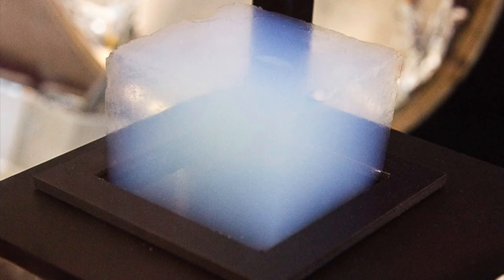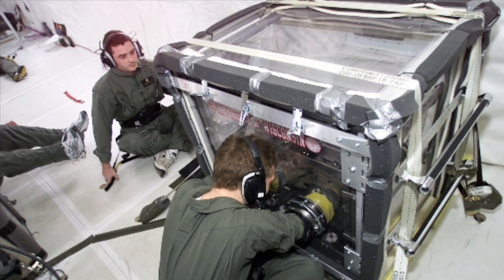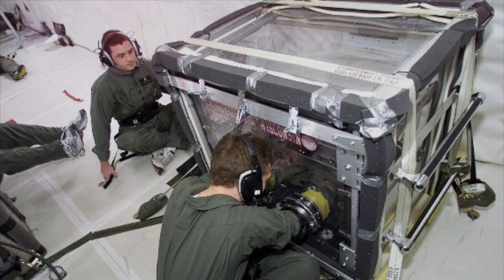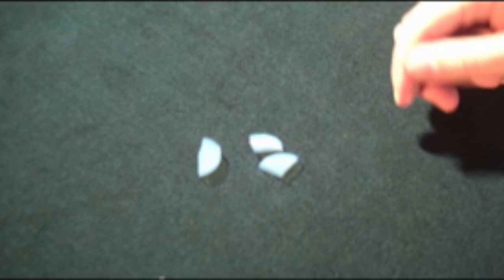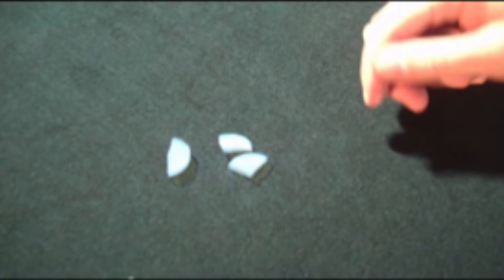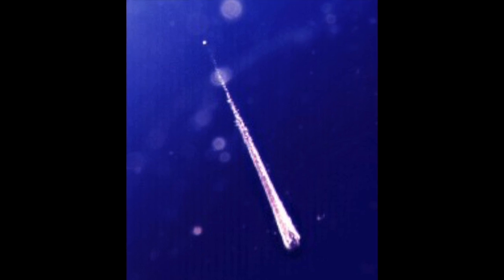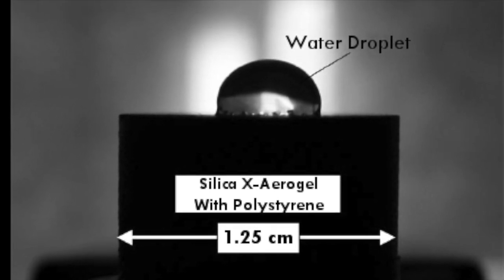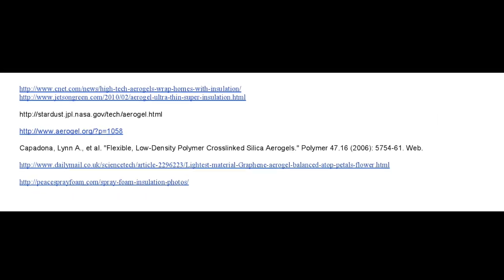Insulation Aerogel HSLA MCV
Aerogel as a insulating material.  A discussion of the challenge, the material, and it's potential use. High Strength Low Alloy Steel Team.

"What Are Dendrites?"  EWI - Materials Joining, Forming, Testing, Modeling, and Engineering Consulting Services. N.p., 29 Jan. 2011. Web. 15 Apr. 2015.
Maleki, Hajar, Luisa Durães, and António Portugal. "Synthesis of Lightweight Polymer-Reinforced Silica Aerogels with Improved Mechanical and Thermal Insulation Properties for Space Applications." Microporous and Mesoporous Materials 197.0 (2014): 116-29. Web.

He, Song, et al. "Rapid Synthesis of Sodium Silicate Based Hydrophobic Silica Aerogel Granules with Large Surface Area." Advanced Powder Technology 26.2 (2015): 537-41. Web.

Capadona, Lynn A., et al. "Flexible, Low-Density Polymer Crosslinked Silica Aerogels." Polymer 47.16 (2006): 5754-61. Web.